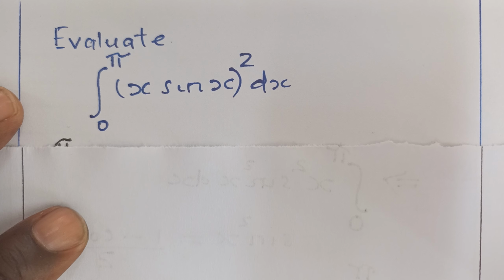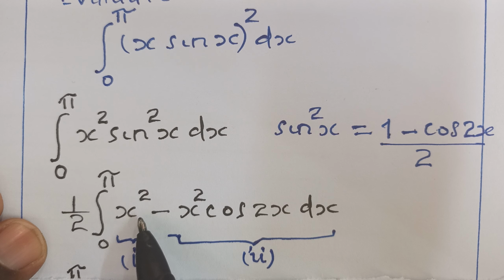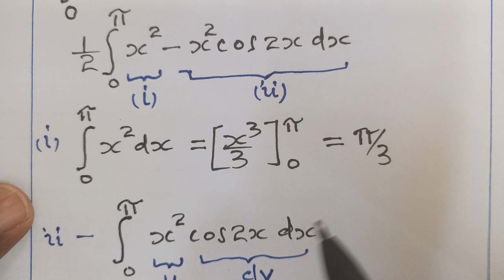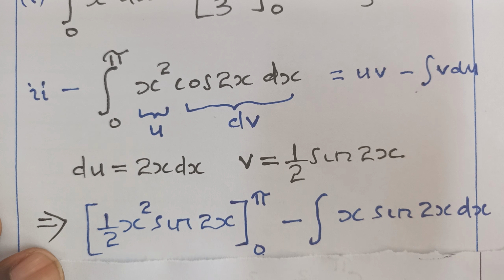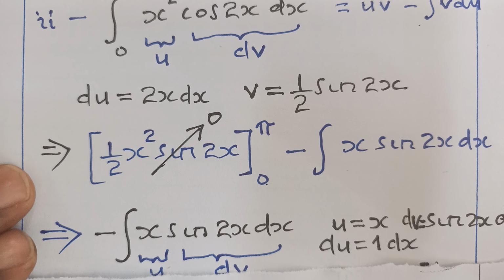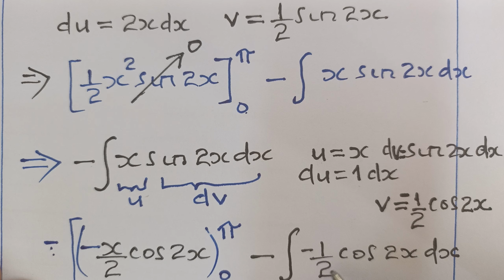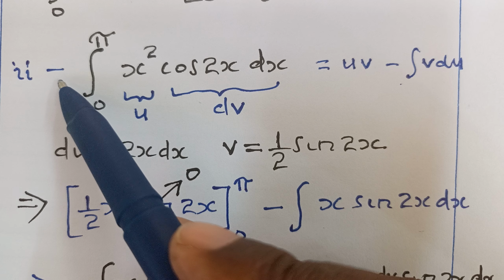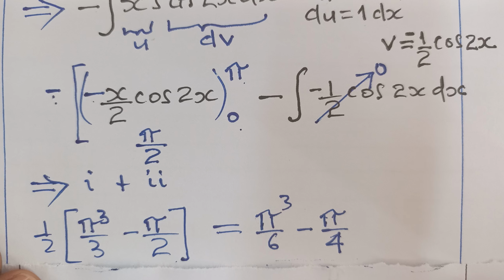Integrate (xsin x)^2dx